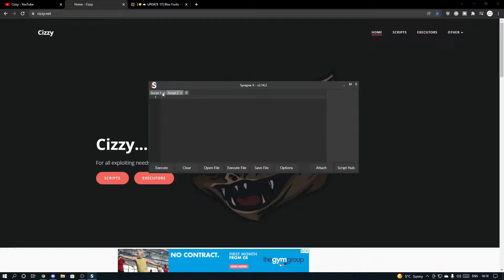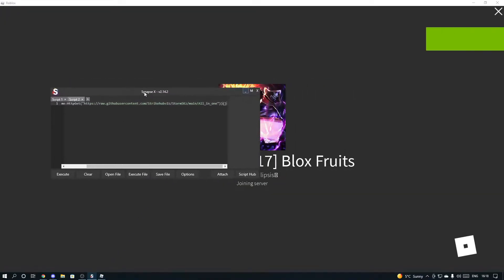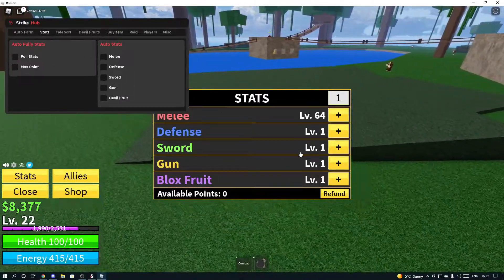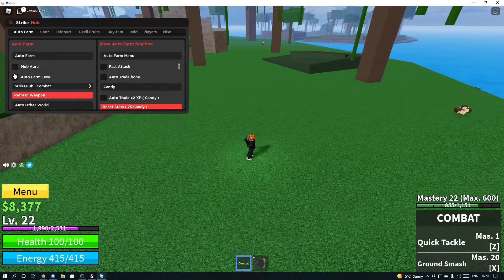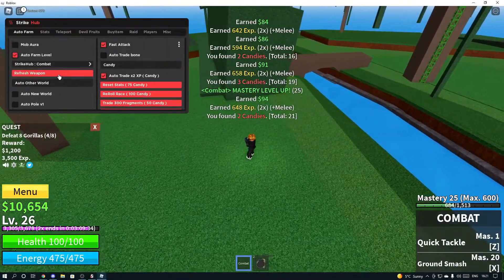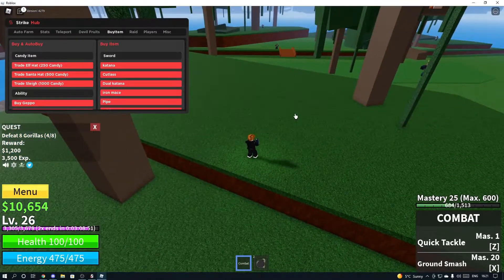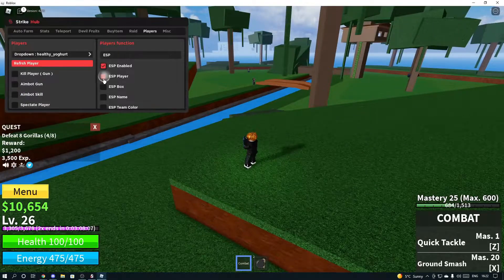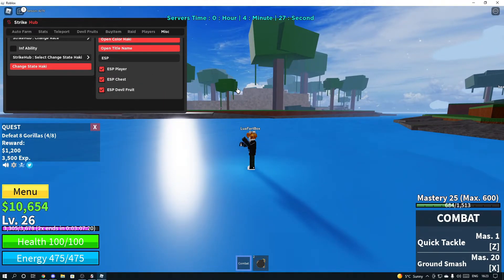*NEW* OVERPOWERED Blox Fruits HACKS / SCRIPTS!!!